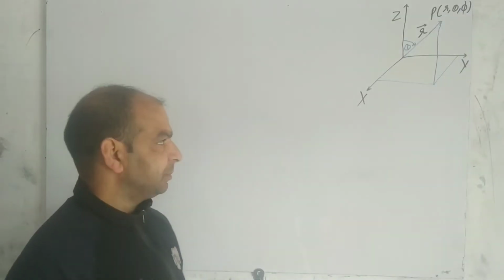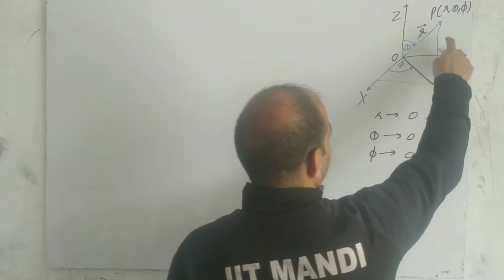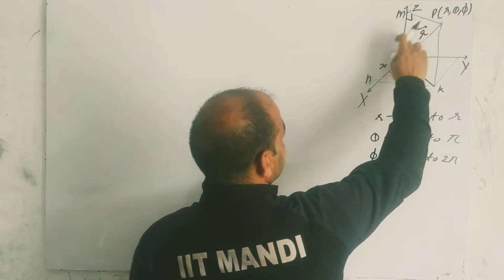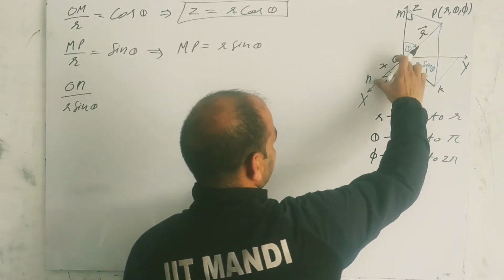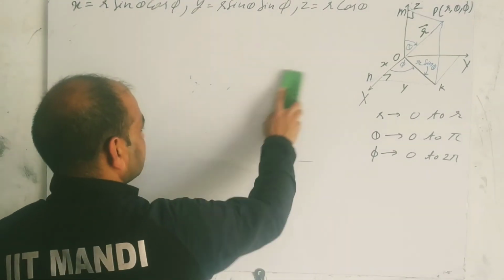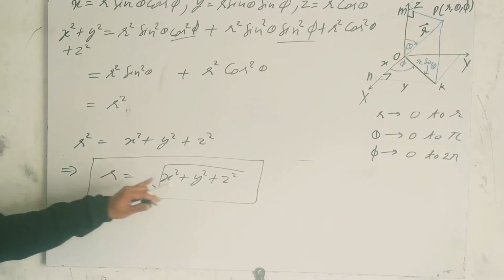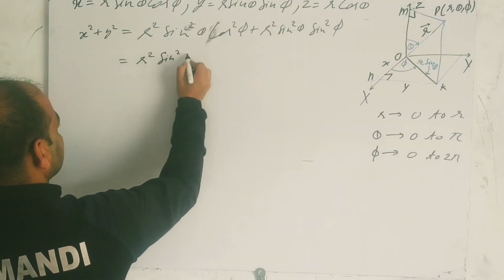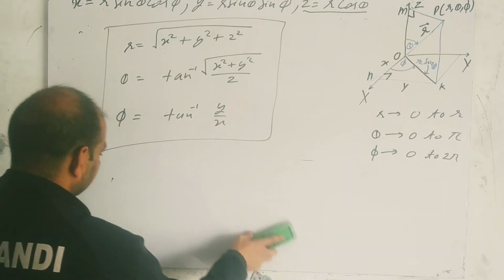Dr. D.C. Thakur | Relation between cartesian Coordinate & Spherical Coordinate System | Mathematics